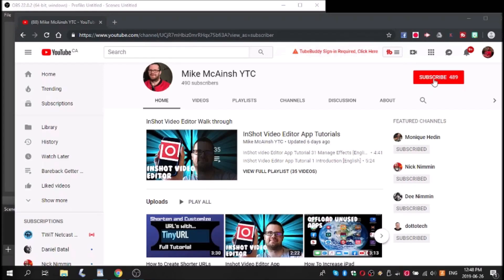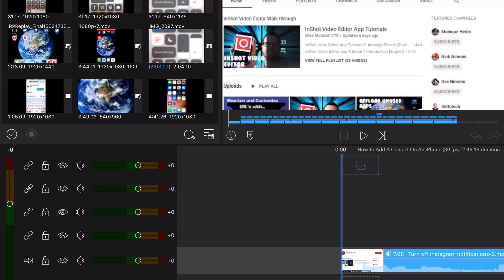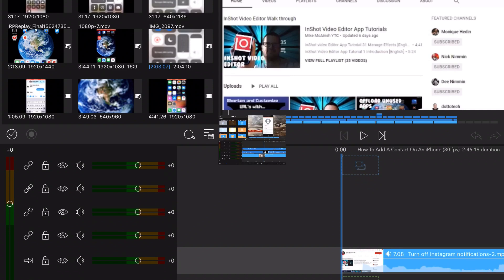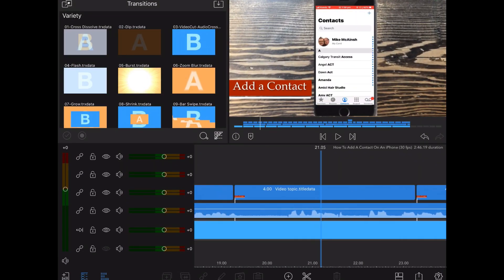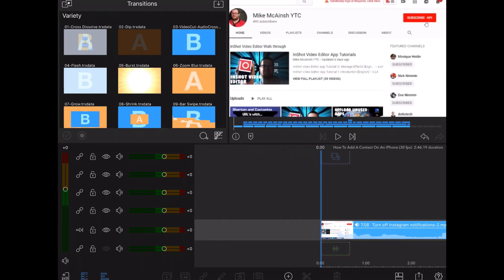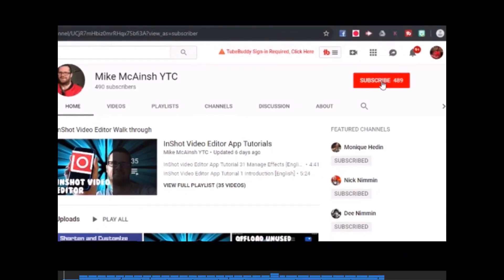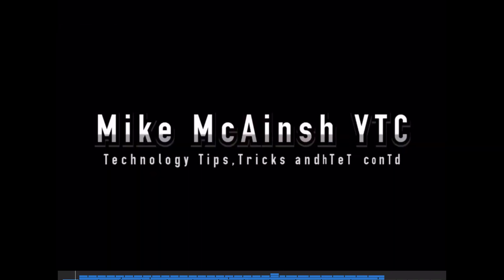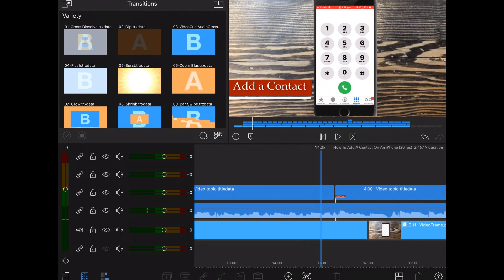LumaFusion Tip How to Watch Videos in Fullscreen Mode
I show you how to watch videos in full screen mode In Lumafusion 2.0

and more...